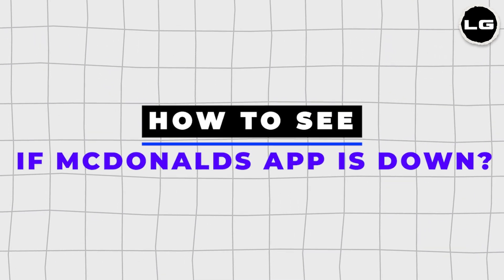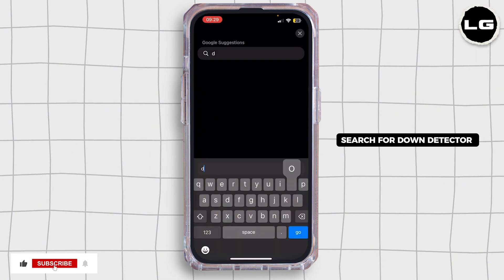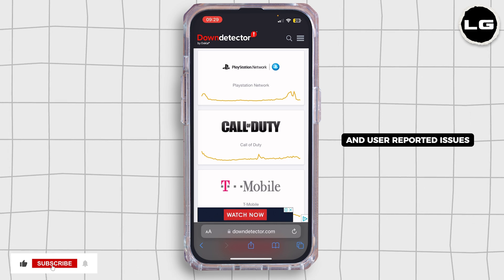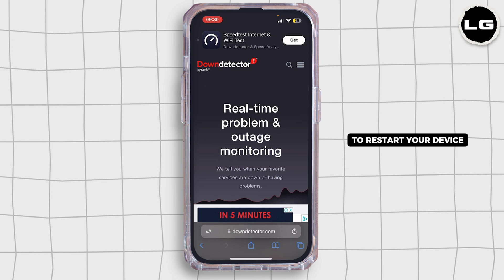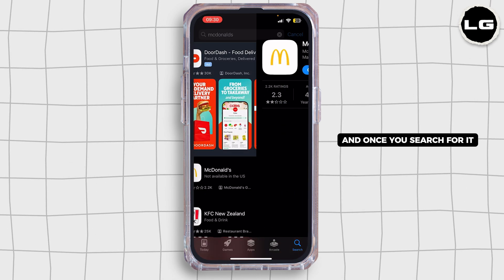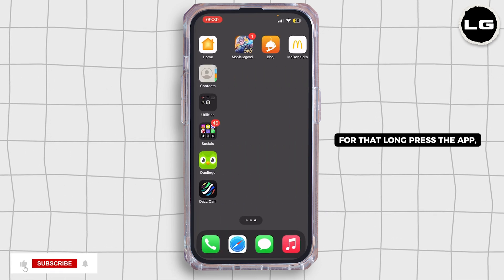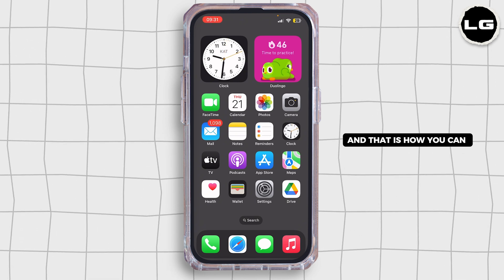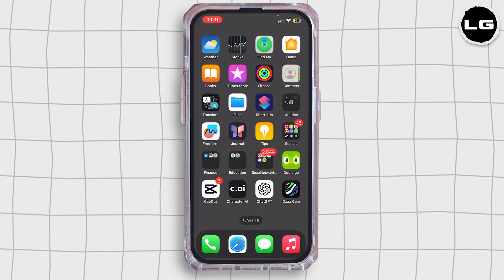How to Fix McDonald's App Not Opening | McDonalds App Down? (LATEST GUIDE)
🚀🍔 How to Fix McDonald's App Not Opening | McDonald's App Down? | LATEST GUIDE

Is the McDonald's app not opening or not working? This guide shows you how to troubleshoot and fix common issues with the McDonald's app.

In this video:
0:00 - Introduction
0:05 - How to Fix McDonald's App Not Opening | McDonald's App Down?

Learn the troubleshooting steps to resolve McDonald's app issues, including clearing cache, restarting your phone, checking for app updates, and ensuring a stable internet connection. This tutorial will help you get the McDonald's app working again quickly.

Start using the McDonald's app with these simple fixes!